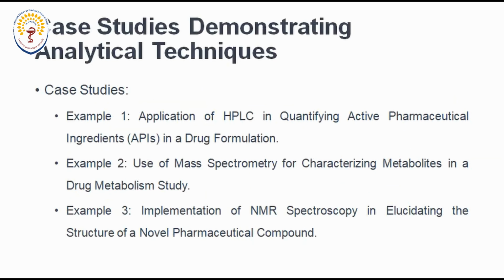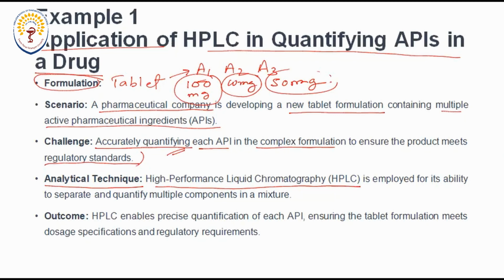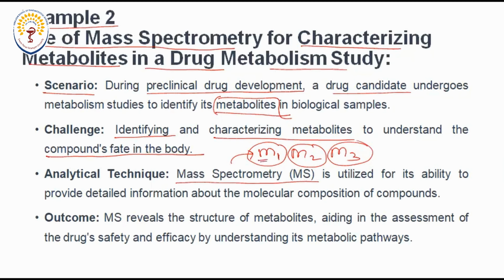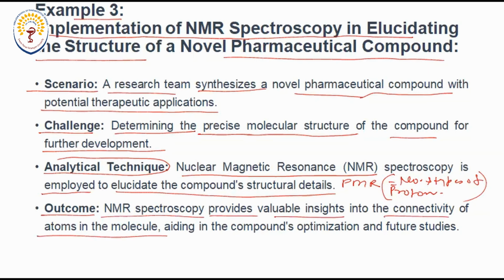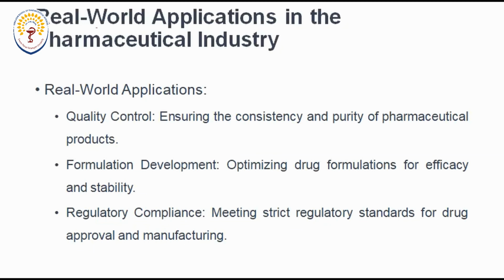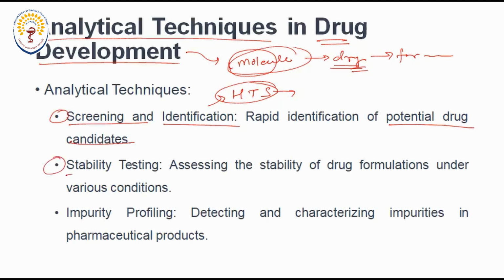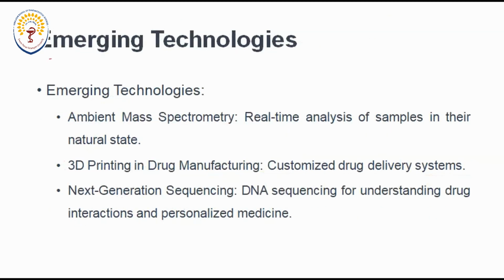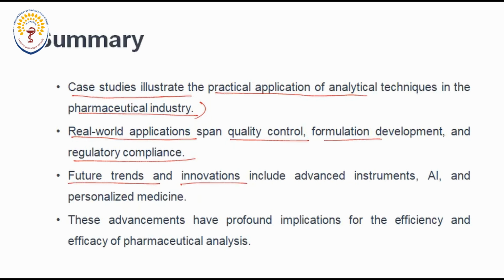Case Study and Real World Applications || Part - 10 || SRHU Academics